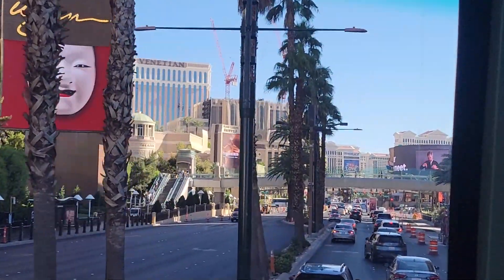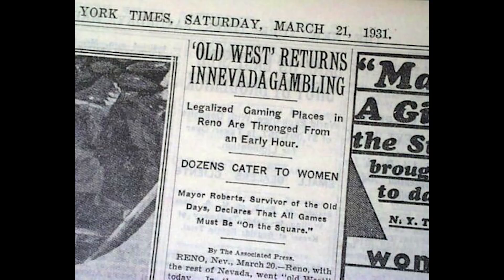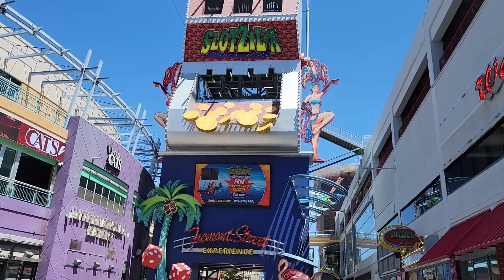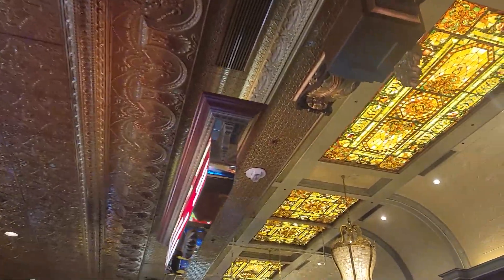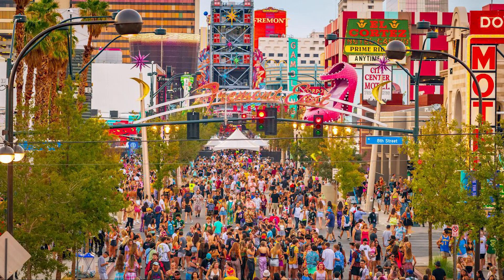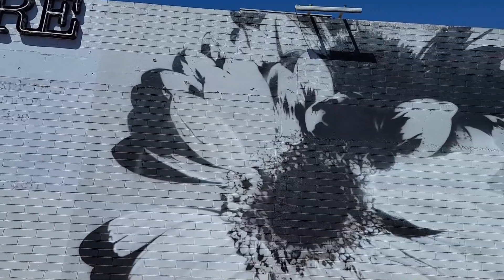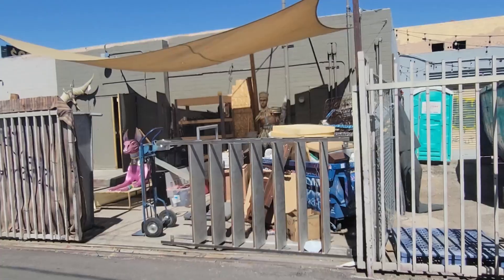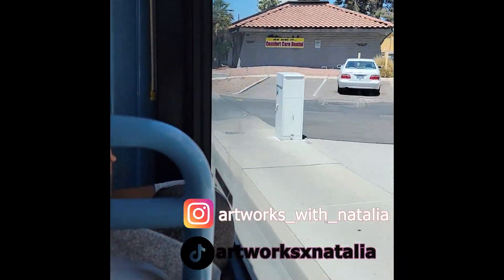Top Art Finds Las Vegas Pt 2//Las Vegas Arts District & Freemont Street//Things to See in DTLV//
hello there !

Let me show ya the Top Art Finds in Las Vegas Part 2: Downtown Las Vegas and The Arts District. Most people think of Las Vegas as a place to go gamble, attend fabulous pool parties, and frankly ...what happens in Vegas stays in Vegas. Well let me show you ANOTHER version of Las Vegas- Let's see some Art!

Icons: All icons images from : www/.flaticon.com